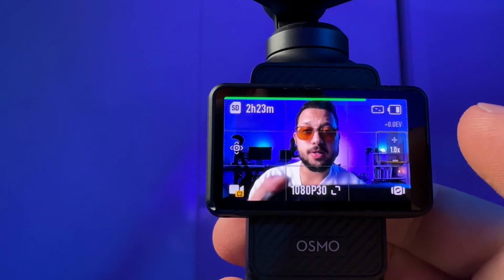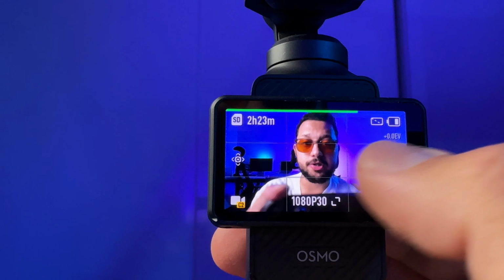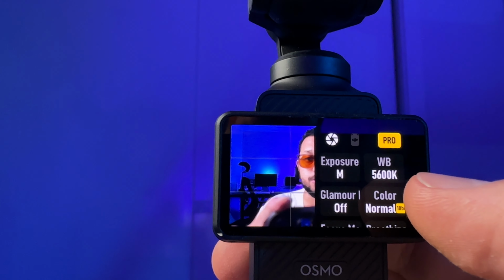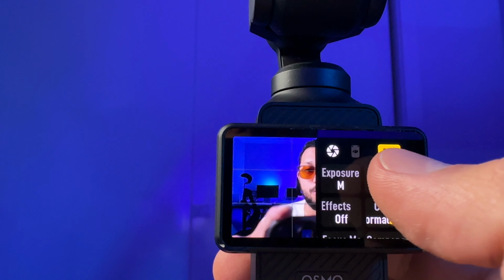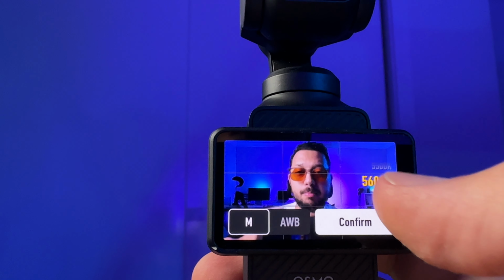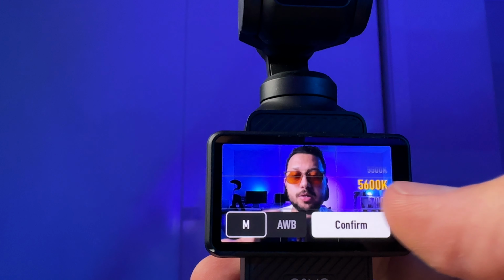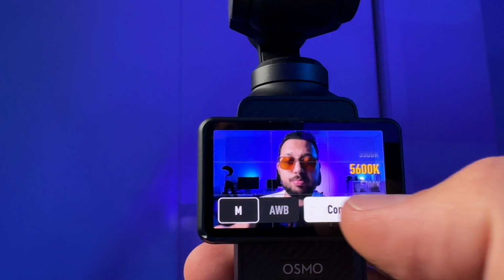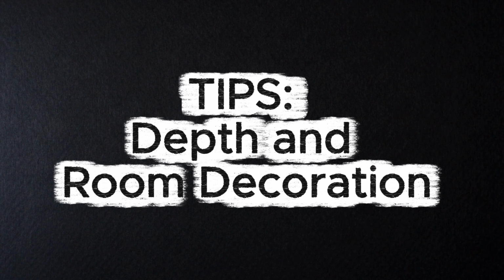How I Turned My iPhone Footage into PRO Quality (Lighting & Setup Guide)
You don’t need a cinema camera to look professional. In this video, I break down exactly how I transformed my video quality from basic to pro using just my iPhone and the right lighting setup.

I’ll walk you through the three pillars of a cinematic look: Lighting (Key, Back, and Practical), Depth (Room Layout), and Camera Configuration (White Balance & CCT). Whether you are building a personal brand or just starting your YouTube journey, this setup is the most strategic investment you can make.

⏳ **Chapters**
0:00 - The Truth About Video Quality (Light vs. Camera)
0:53 - The Key Light: Setup & Softbox Diffusion
1:49 - Backlights & Fill Lights: Creating Separation
2:17 - Practical Lights: RGB & Aesthetics
2:51 - Smart Ecosystem: Controlling Lights with an App
3:42 - Camera Settings: Color Temperature & White Balance
4:59 - Room Layout: Creating Depth & Immersion
6:40 - Unboxing & Installing the Gear (Neewer Setup)
7:51 - Final Thoughts & Results

Everything listed below is what I use to achieve this look.

Key Light
Heavy Duty Tripod
Back Lights
Practical Light (RGB Stick)
Camera + Microphone (DJI)

I’m Arthur. This channel is a chronicle of my journey to achieve financial independence, provide for my family, and build a business that is truly my own. I grew up with a vision of a life where I work whenever and wherever I want, surrounded by people who lift me up.

I'm documenting the process of building my consulting brand, Legacy Creators, and sharing everything I'm learning along the way—from tactical business strategies to the powerful mindset shifts required to get there.

Join me as I navigate the path to freedom, and let's inspire each other to build a legacy that is both financially secure and deeply meaningful.